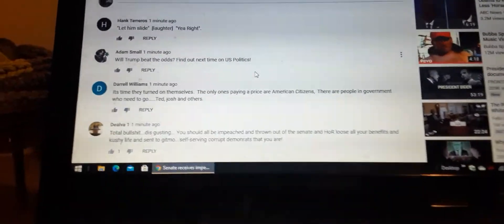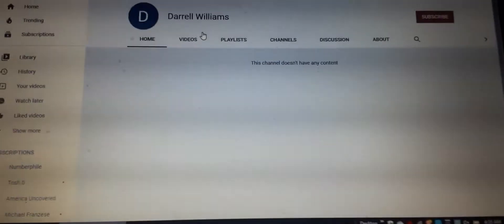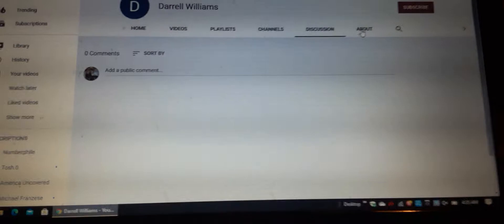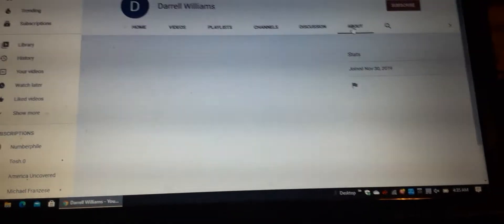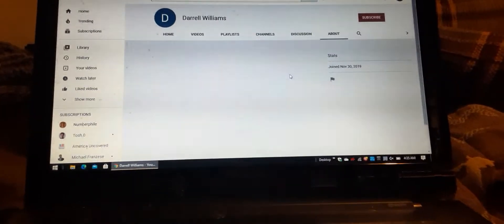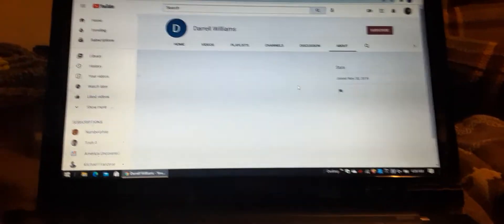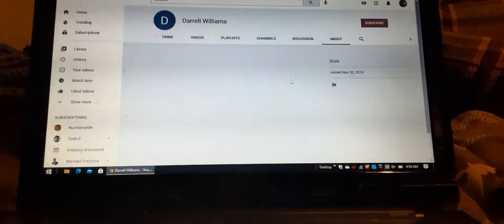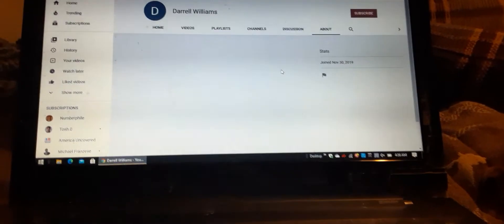Spotting fakes on the Tube. What to look for.